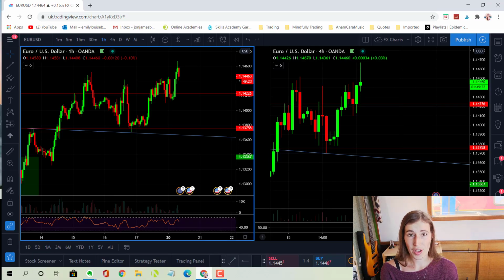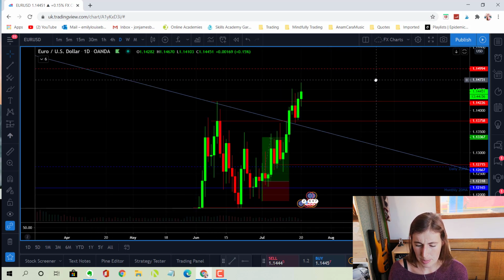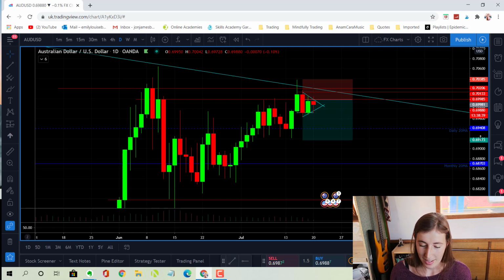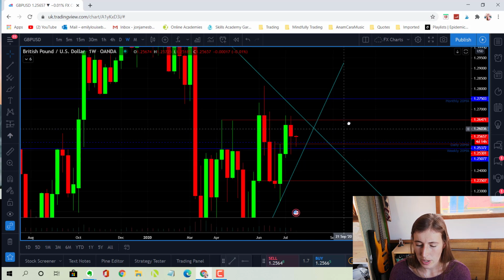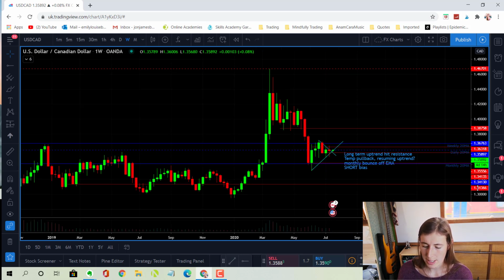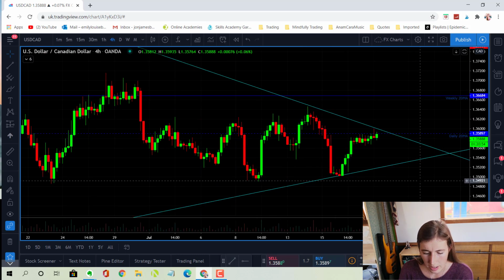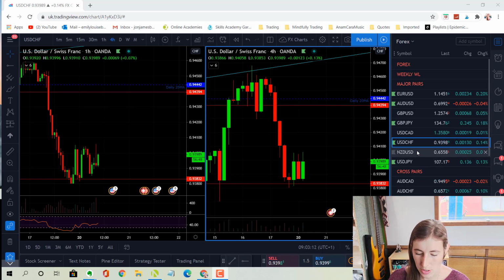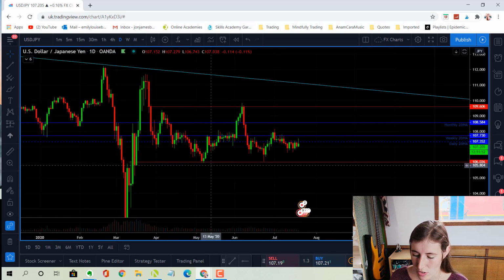Forex Weekly Analysis 20th July- 24th July 2020 | Mindfully Trading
In this video, I carry out my live Forex weekly analysis for the major currency pairs, and create my Forex weekly forecast for the week of the 20th July 2020!

TRADING SETUP

TRADING SOFTWARE

TRADING BOOKS

👉 MASTER Trading Psychology

👉 How to Day Trade

CONNECT

This video shares the first of my Forex weekly analysis series. If you enjoy it, I may create consistent videos each week, sharing my Forex weekly forecast for the week ahead!

You will like this video if you are interested in:

- forex trading
- forex trading for beginners UK
- forex trader
- day trading stocks for beginners
- day trader documentary
- beginner day trader
- trading in the stock market for dummies
- day trading penny stocks for beginners

I will create some further videos about trading including;

- Day trade strategies
- Trading tools & software

As well as other videos on entrepreneurship and motivation.

Thanks!

Emily

- Mindfully Trading -